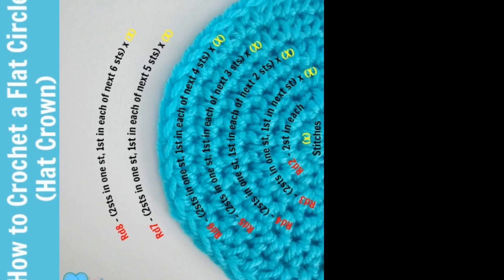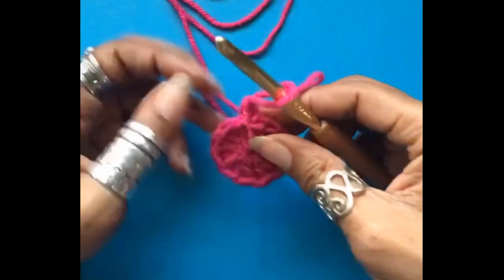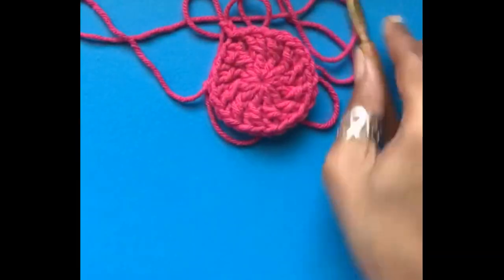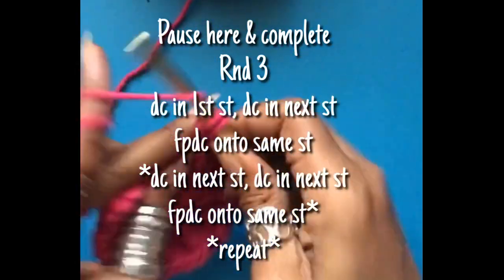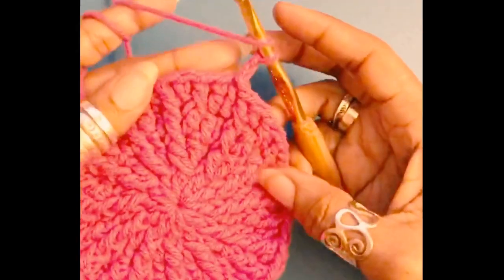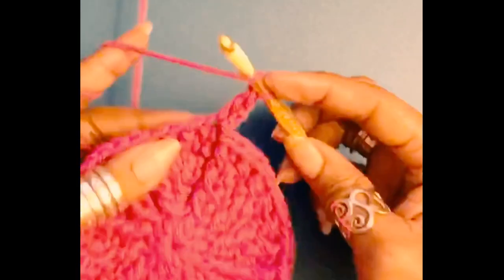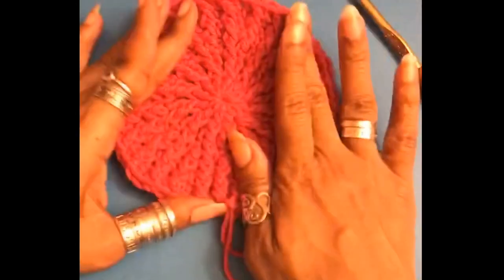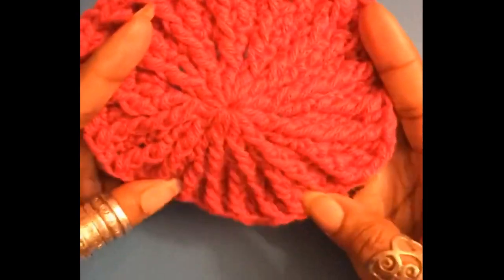Crochet Ski Mask | Convertible Hat | Loc Tam {Part 1}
Hey Beautiful!! Welcome back to Posh Panache Crochet & More 💖 Today we're gonna complete part 1 of the Posh Panache Convertible hat!

This piece is a balaclava mask that's easily converted to a slouchy beany OR Loc Tam with a simple twist of the hat! Simple, repetitive construction makes this the ideal addition to your client offerings during this cold weather season! Lastly, this convertible hat works up quickly for those last-minute gifts!